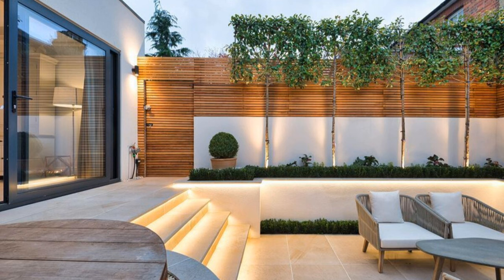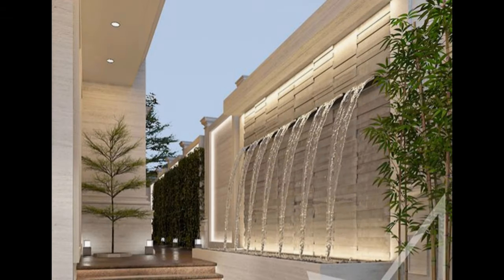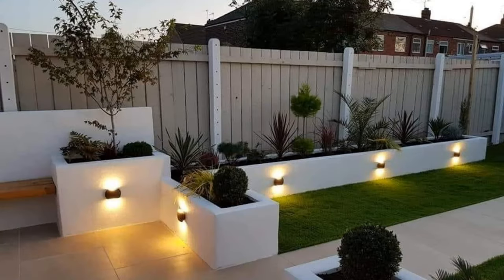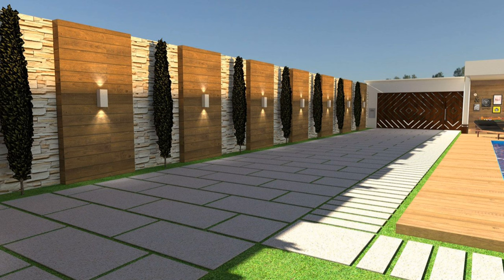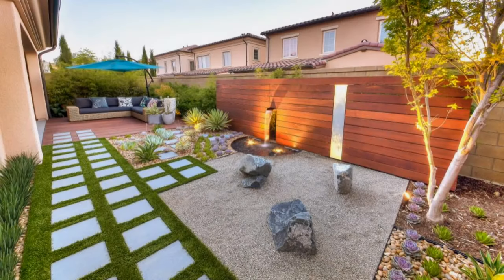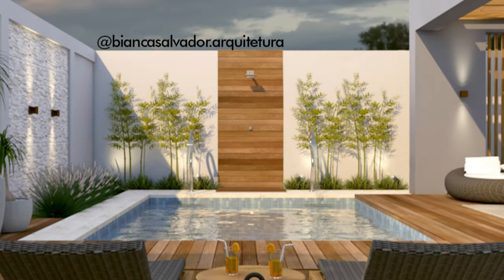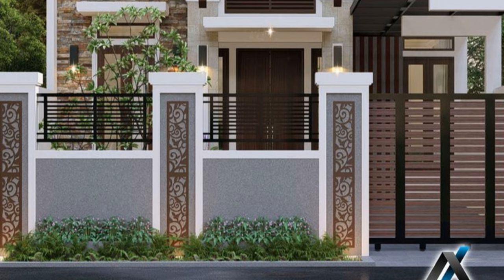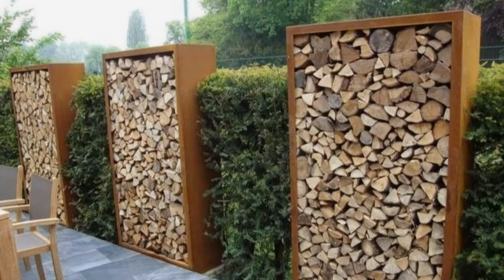100 Backyard Fence Design Ideas 2023 Patio Fence Decoration Ideas | Home Garden Boundary Wall Design